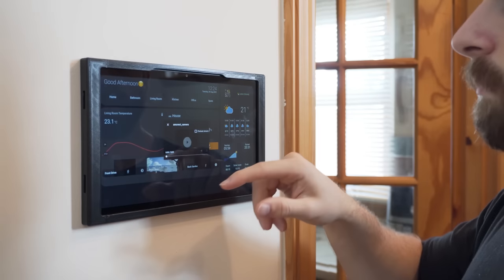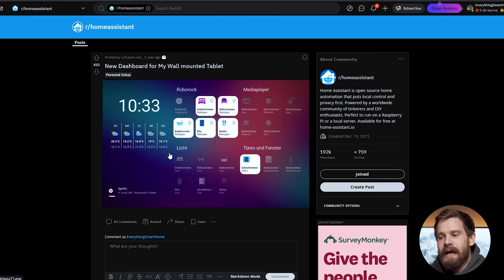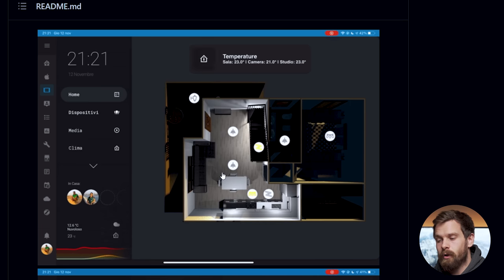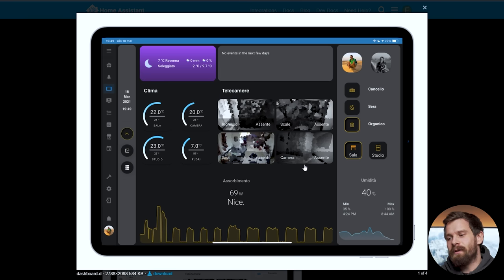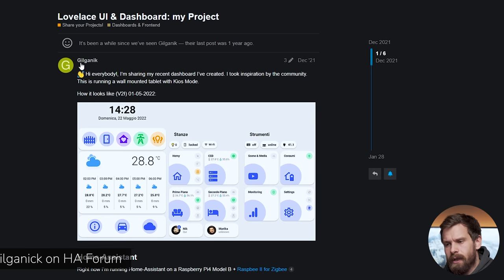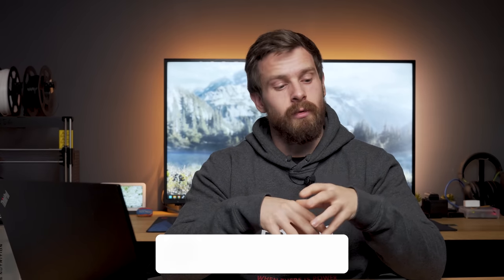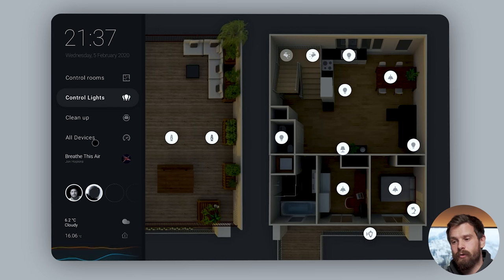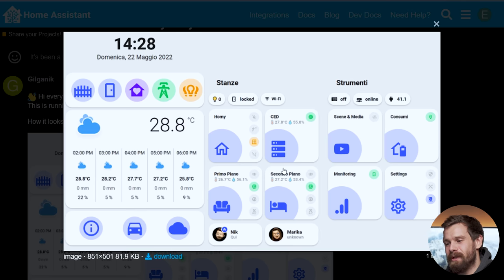6 INCREDIBLE Smart Home Tablet Dashboards!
In this video we are taking a look at 6 incredible smart home dashboards for Tablets and wall panels from some amazing creators from the community, while I look for some inspiration for my next dashboard for my smart home wall tablet! These smart home dashboards are amazingly well done!

Thank you to PCBWay for sponsoring this video, check them out

EVERYWHERE YOU CAN FIND ME:
Everything Smart Home Community Discord:

00:00 - Intro
02:33 - PCBWay Sponsor
02:59 - Dashboard 1 - u/SuperLuks
04:53 - Dashboard 2 - NdR91
07:33 - Dashboard 3 - NdR91
10:08 - Dashboard 4 - Gilganick
13:33 - Dashboard 5 - Luke Vink
16:24 - Dashboard 6 - danieljarhult